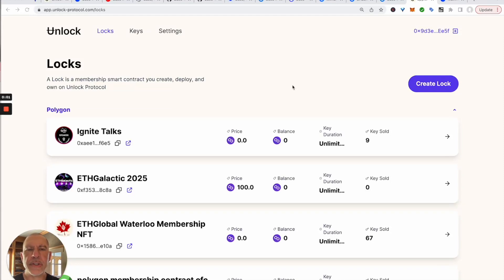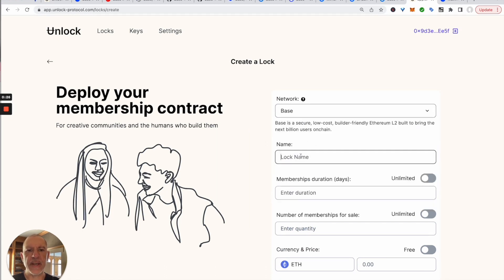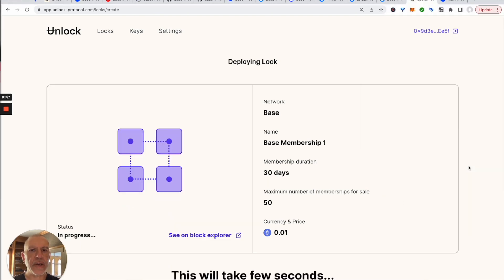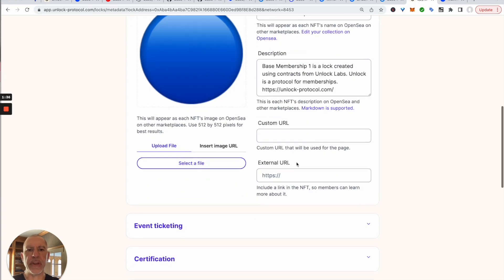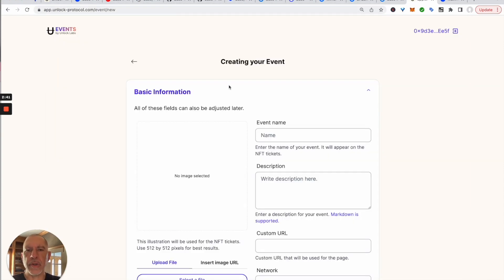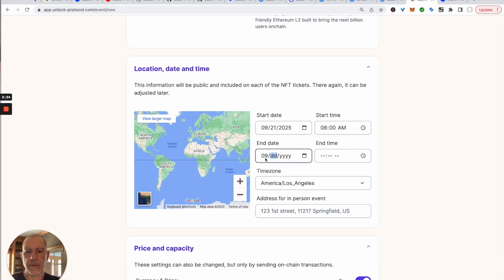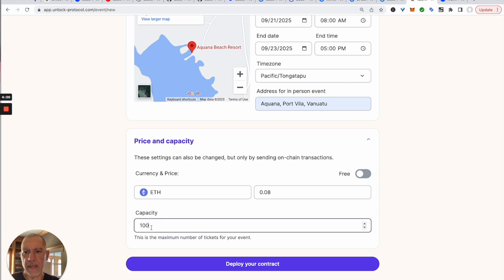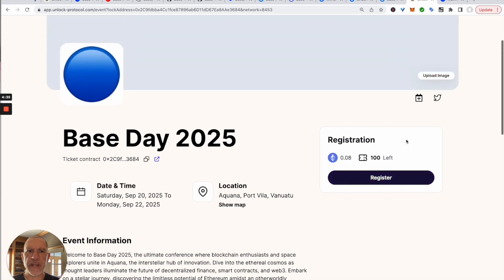Unlock Protocol Memberships and Ticketing on Base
How to set up a membership or subscription smart contract, or do onchain event ticketing using Unlock Protocol on the Base network from Coinbase.

00:00 How to deploy a membership or subscription smart contract on Base
01:37 How to do onchain event ticketing on Base via